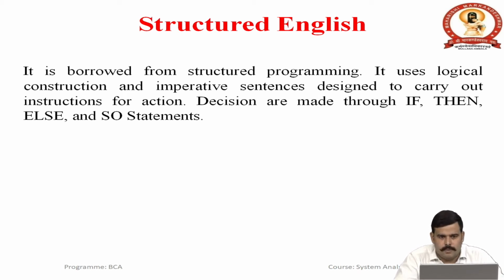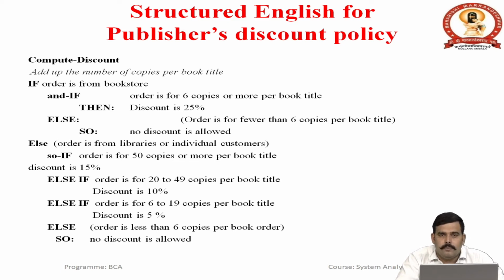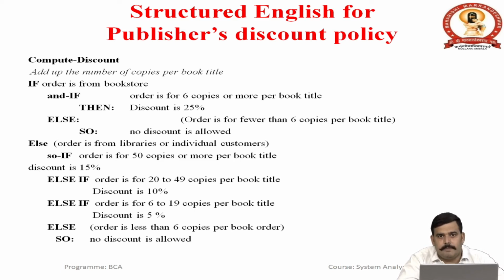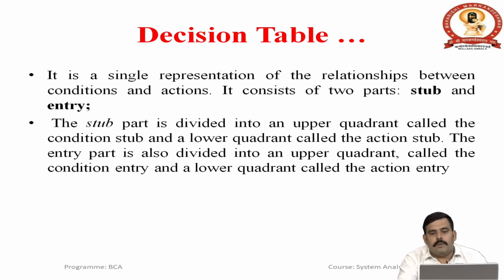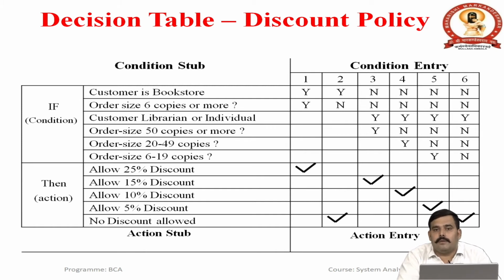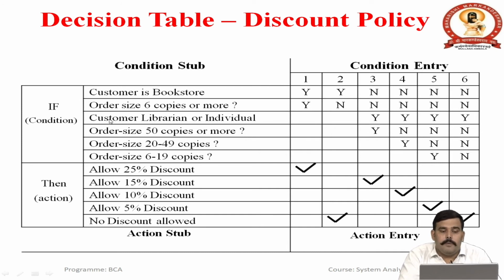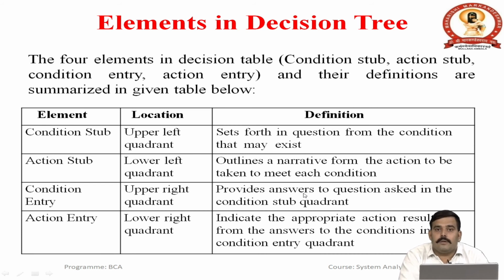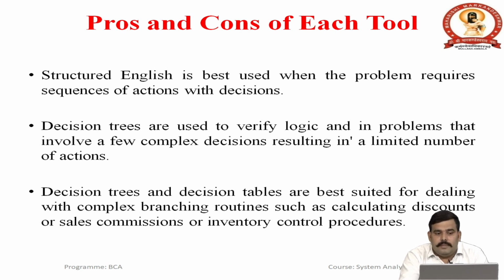System Analysis & Design: Structure English, Decision Table